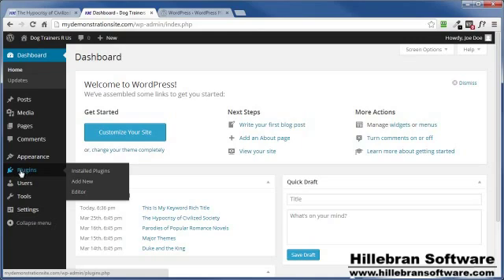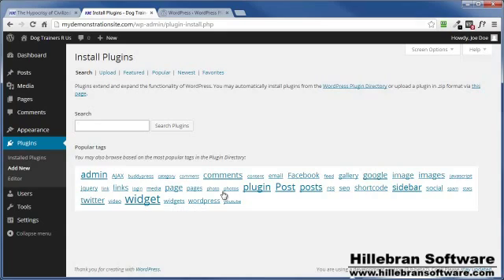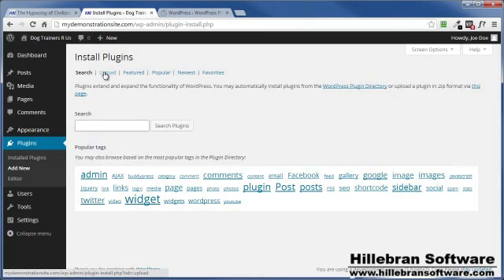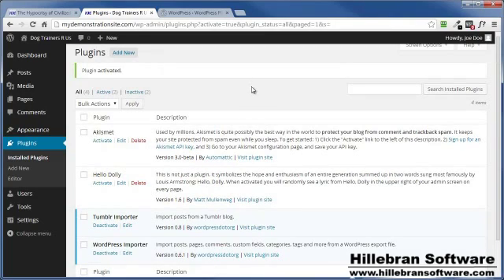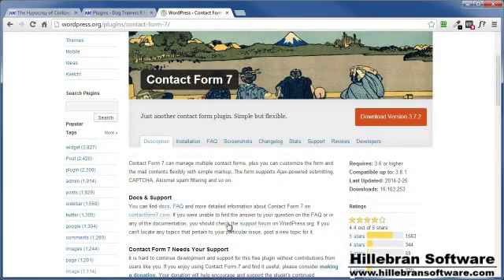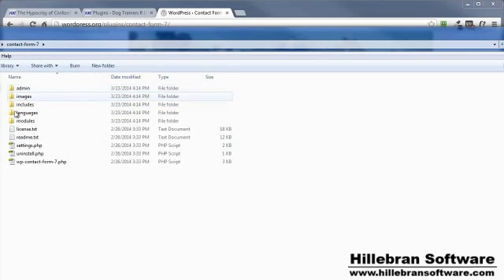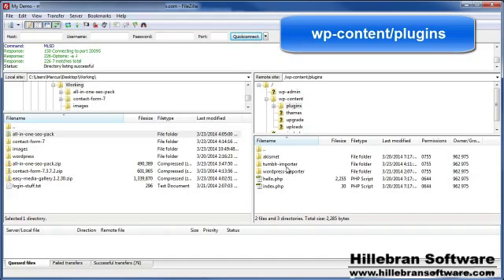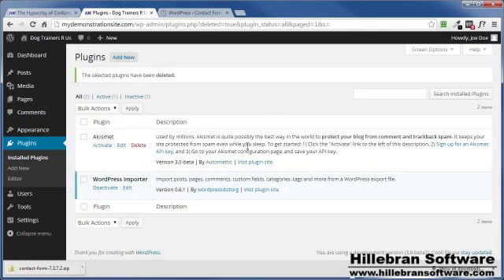WordPress Plugins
The safest and best WordPress plugins, how to install them, and how to uninstall ones you don't want or need.